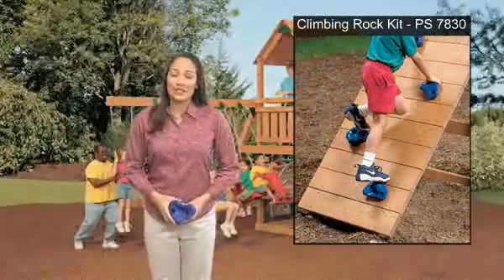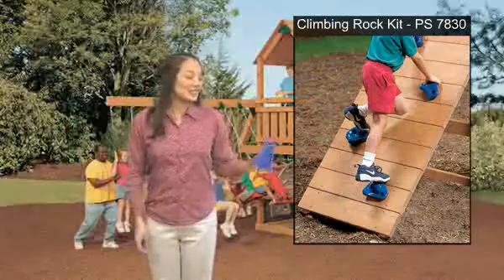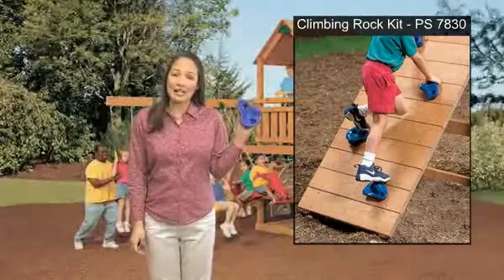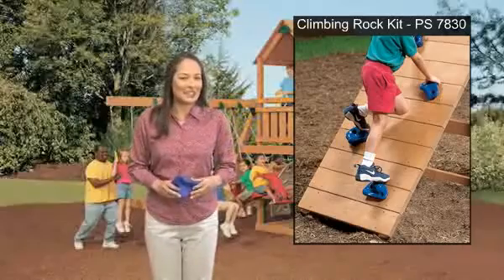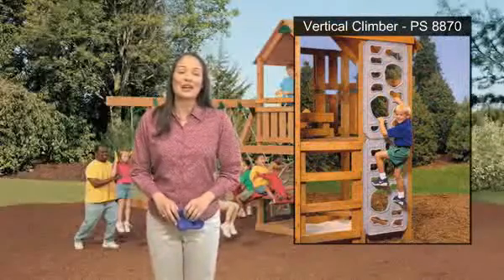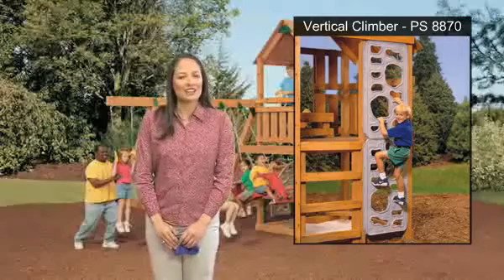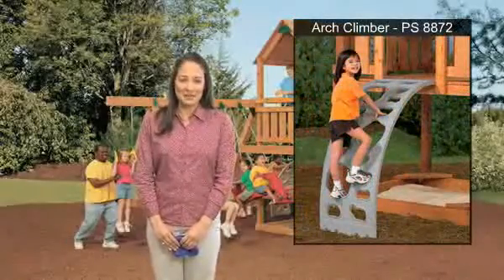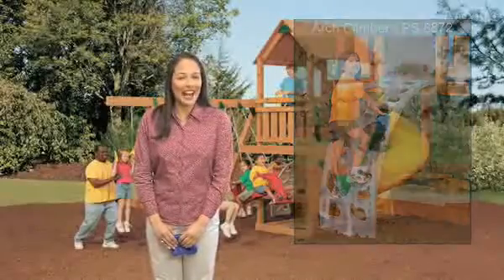Climbing Walls and Climbing Rocks For Wooden Swing Sets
Bring the thrill of mountain climbing home with a PlayStar Swing Set climbing wall or climbing rocks.  You can view our complete line of climbing rocks and walls